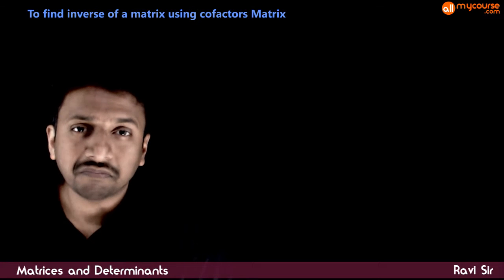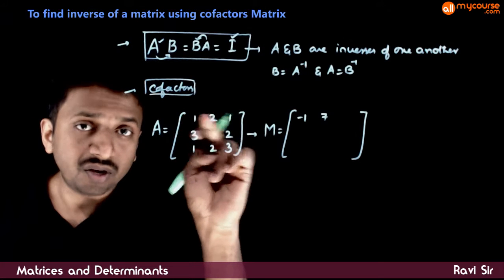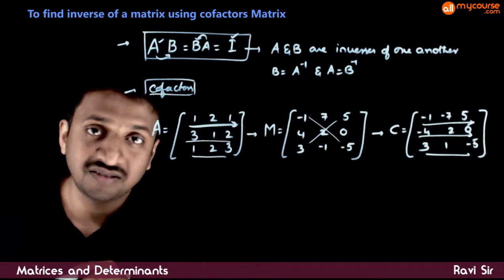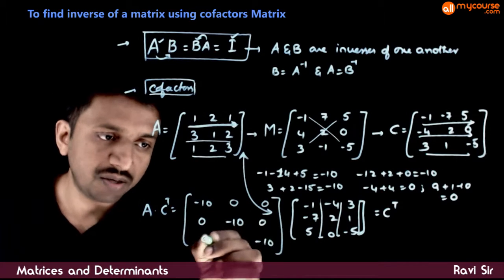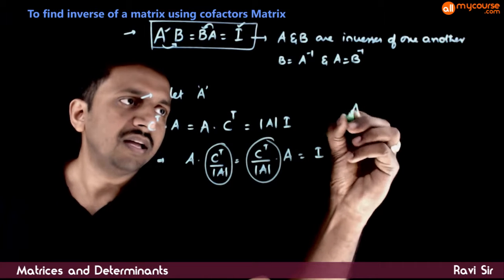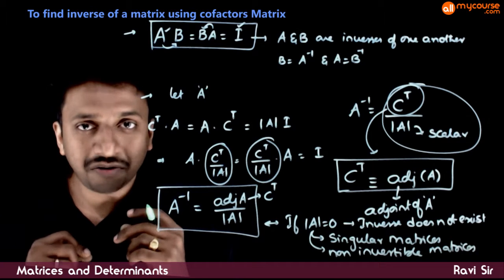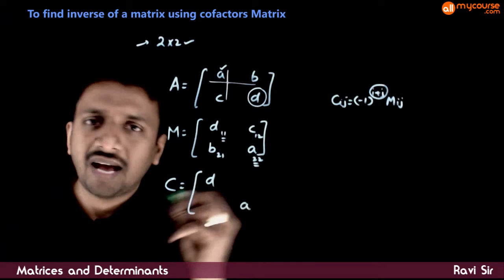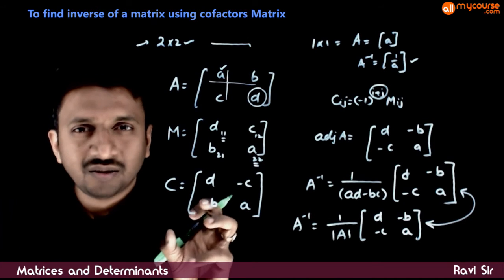19 To find inverse of a matrix using cofactors matrix